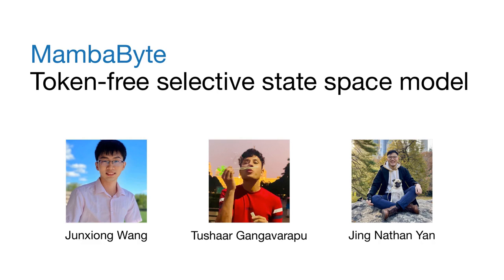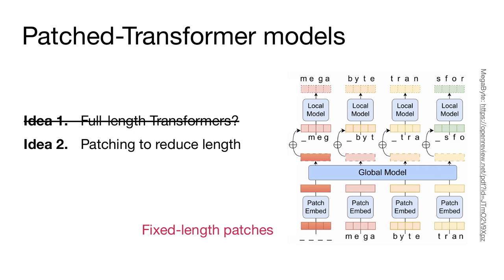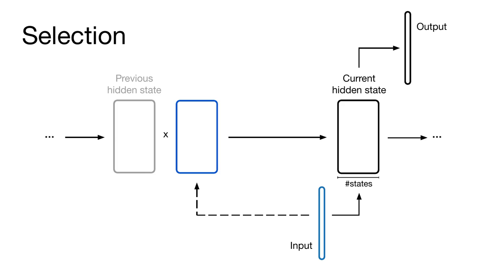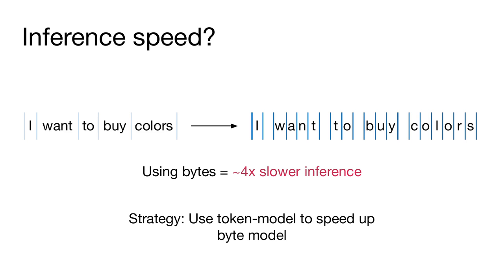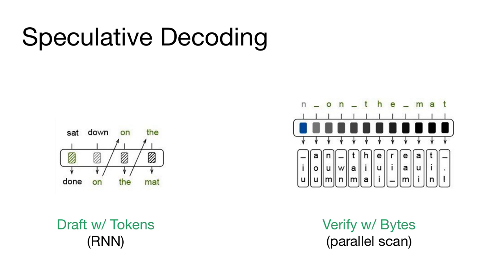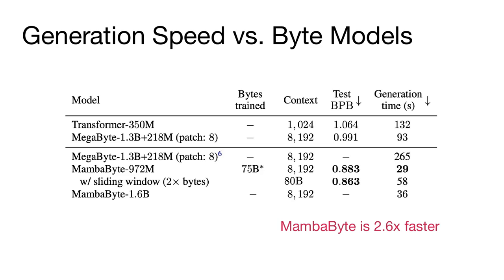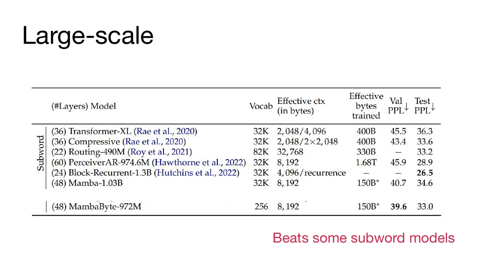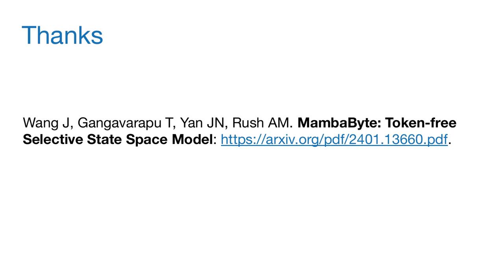MambaByte: Token-Free Language Modeling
Mamba for efficient token-free language modeling from Junxiong Wang, Tushaar Gangavarapu, Jing Nathan Yan